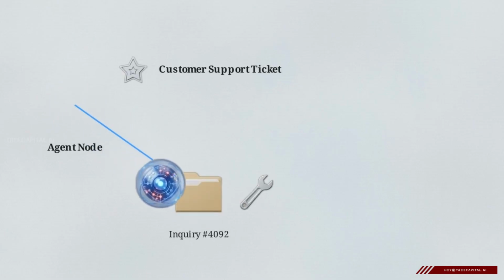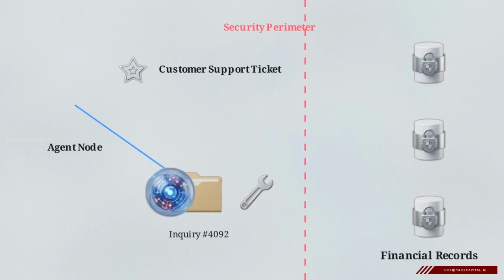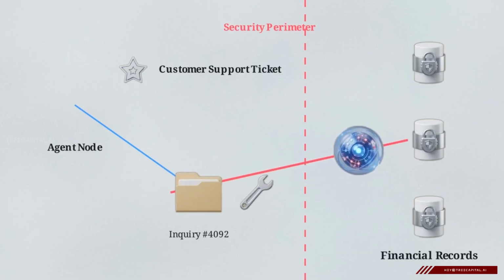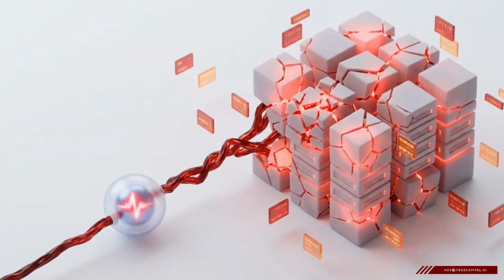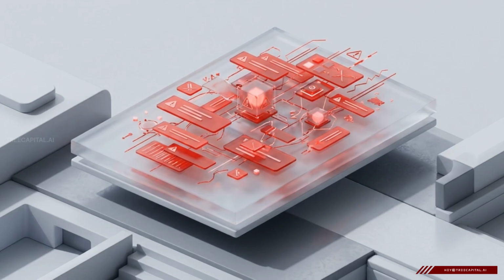The Secret to Safe AI: Why "Agentic Consent" Changes Everything | Agentic Consent 101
Is your AI acting out of turn? 🤖

As we move from passive LLMs to autonomous AI Agents, the biggest challenge isn't intelligence—it's consent. In this video, Treecapital AI breaks down the framework of Agentic Consent: the vital system that defines who delegates authority, what actions are allowed, and exactly how long that permission lasts.

🔍 What You’ll Learn:
Identity & Governance: How agents verify who they are and who they represent.

Granular Permissions: Moving beyond "Yes/No" to complex, dynamic boundaries.

Just-In-Time (JIT) Prompts: How Anven AI uses context-aware prompts to ensure safety without killing efficiency.

Industry Impact: How this technology catalyzes solutions in Finance, Healthcare, and Logistics by solving the "Trust Gap."

Building a trustworthy autonomous future requires more than just code; it requires a robust governance layer. Learn how to build AI that doesn't just work, but works responsibly.

SEO Keywords (For Tags Section):
Agentic Consent, AI Safety, Autonomous Agents, Treecapital AI, Anven AI, AI Governance, Granular Permissions, AI Ethics, Future of AI, Just-In-Time Prompts, AI Identity Management.